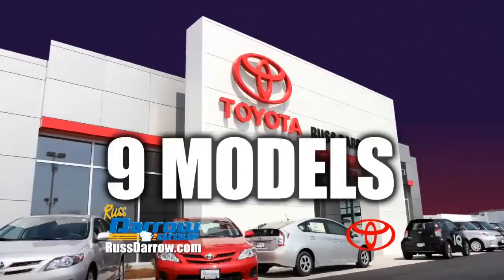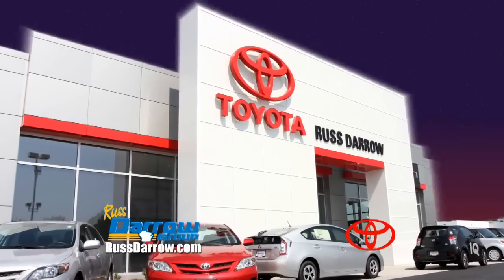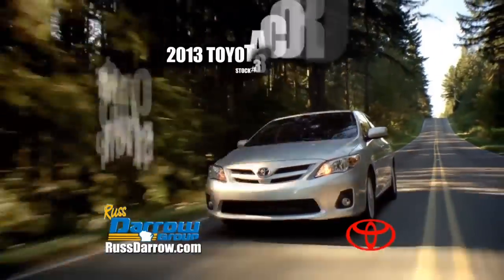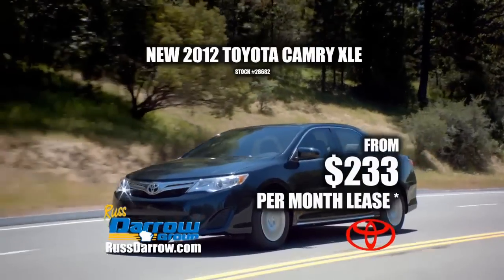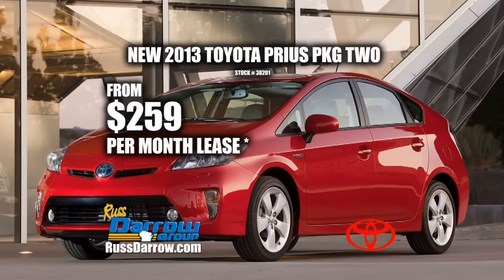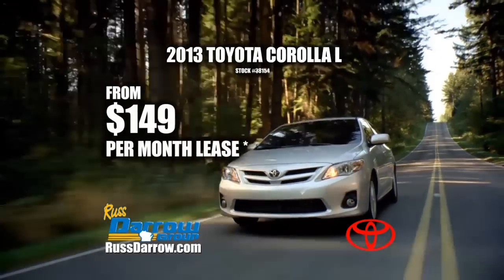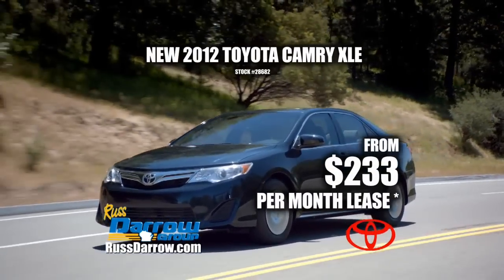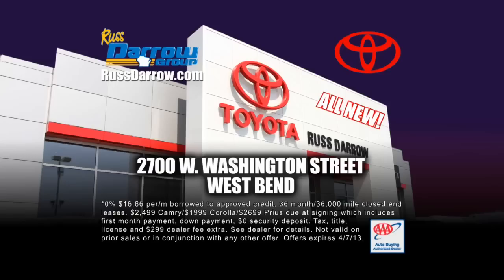Russ Darrow Toyota Let's Go Places 4_7